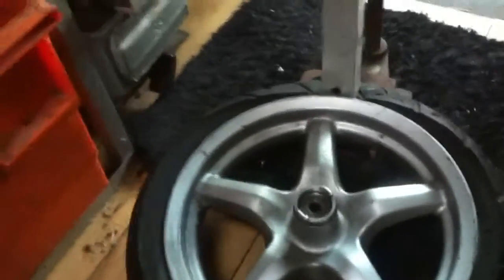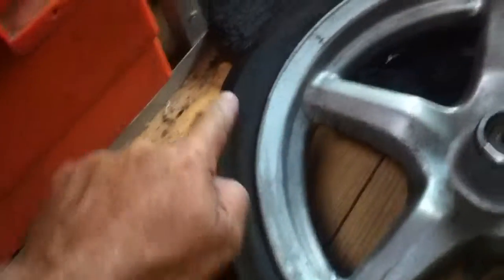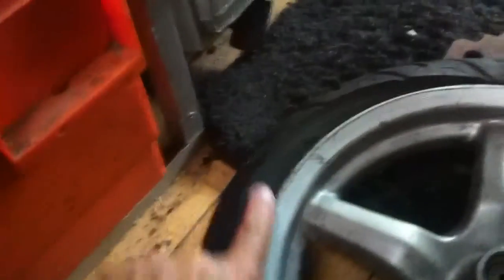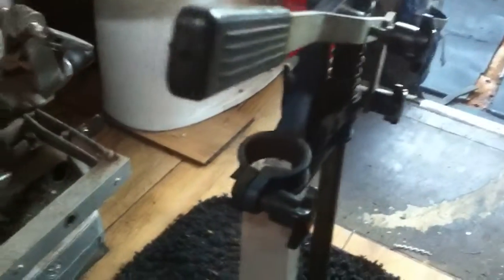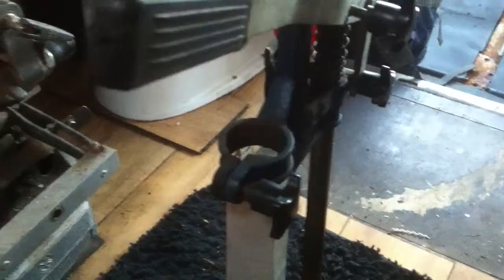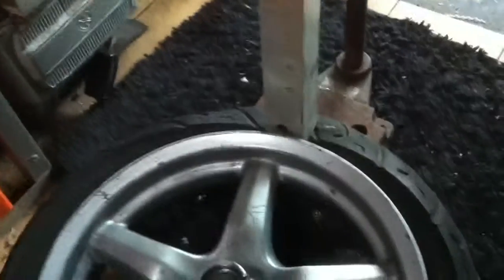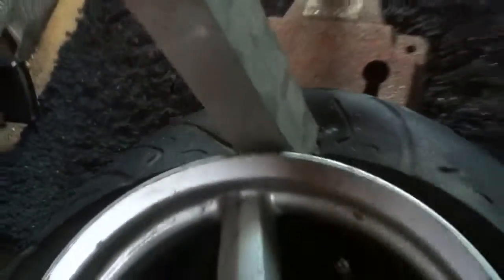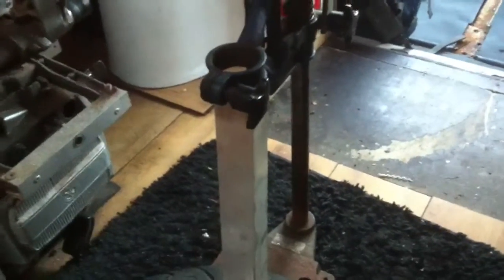HOW TO BREAK The TYRE BEAD ON A SCOOTER TYRE PART 2